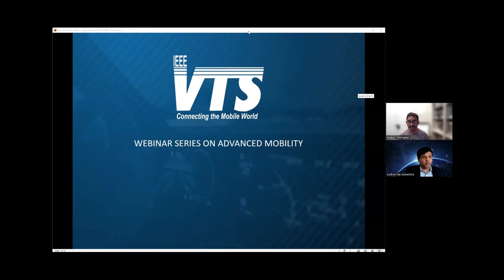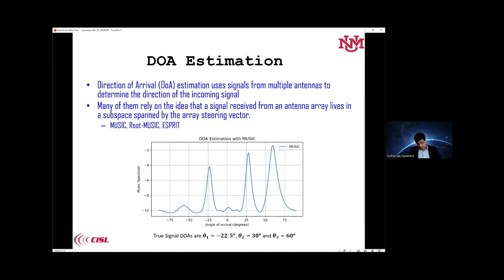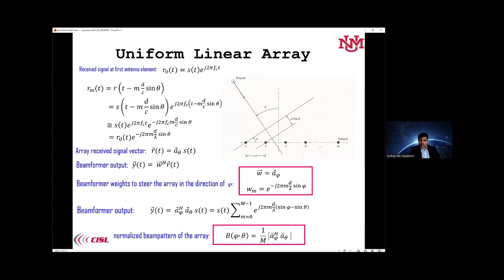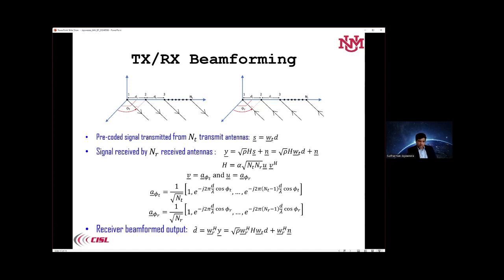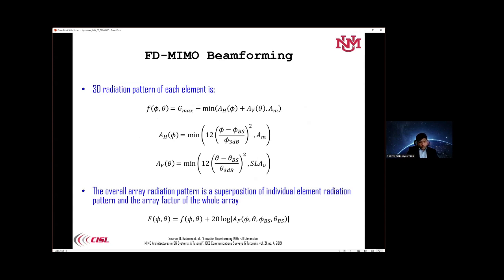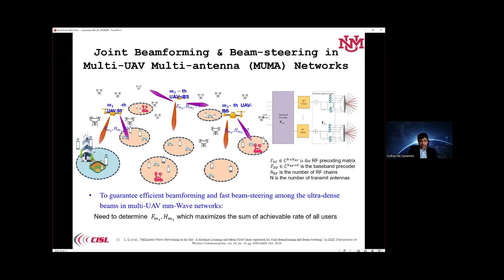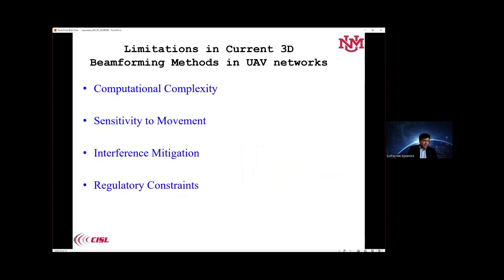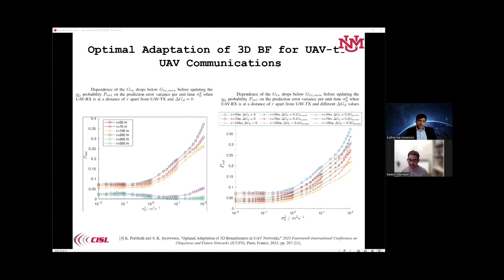IEEE VTS Webinar on AAM: 3D Beamforming for UAV Communications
The Webinar Series on Advanced Air Mobility is an educational initiative that provides informational sessions on the growing field of advanced air mobility.

This presentation is presented by Sudharman Jayaweera (University of New Mexico & Bluecom Systems & Consulting LLC).

The webinar series will be held on the first Monday of every month at 9:00 AM ET (UTC-4).